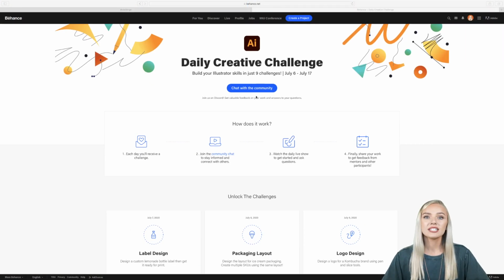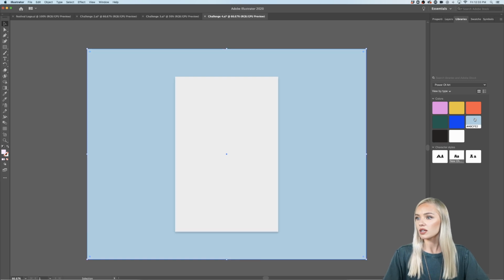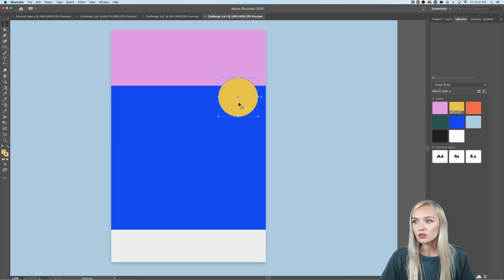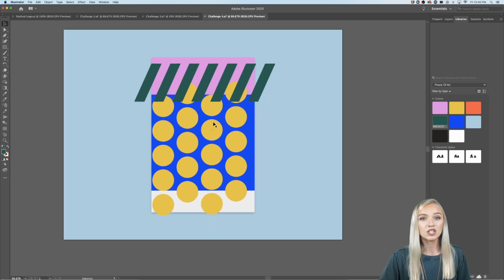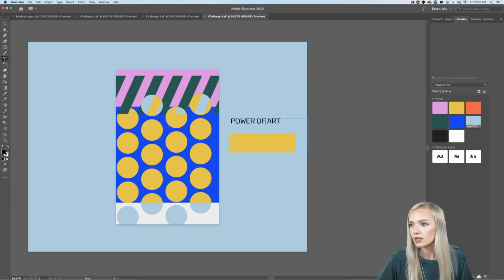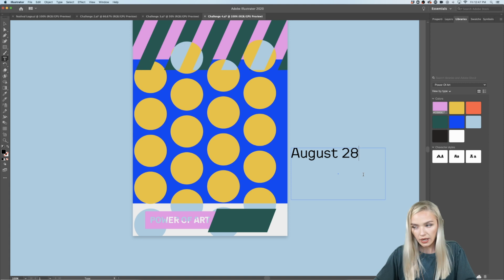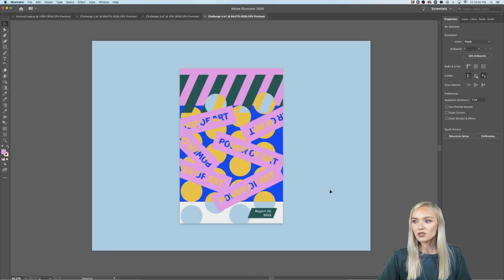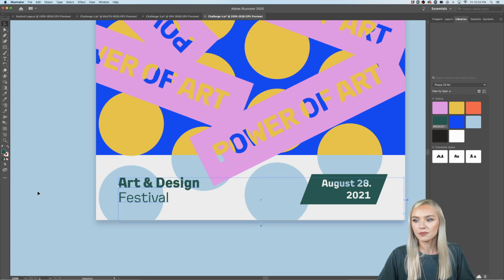Illustrator Daily Creative Challenge - Print Ad | Adobe Creative Cloud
Challenge: Design a print ad for a festival using the type tool.

Join your host each morning at 11:30am PT to learn how to approach each challenge using Adobe Illustrator. Complete 9 challenges by Friday, July 17th and you’ll be on your way to sharpening your skills. Get your questions answered, see what the community is creating and get feedback on your work!